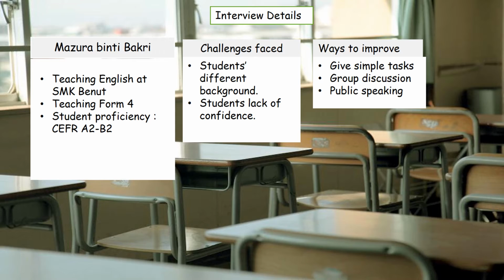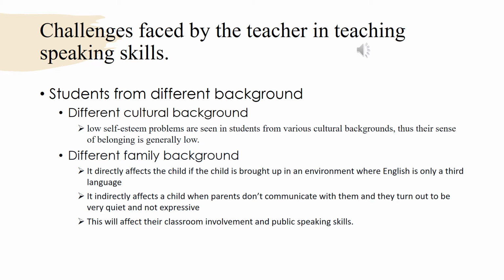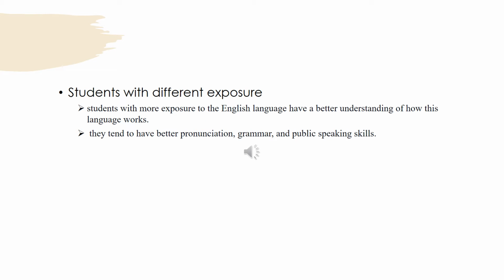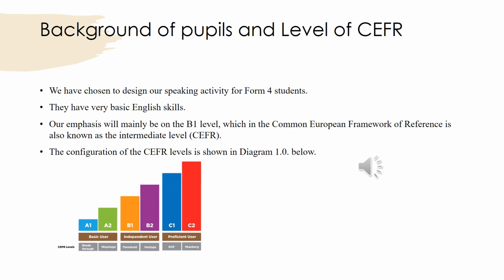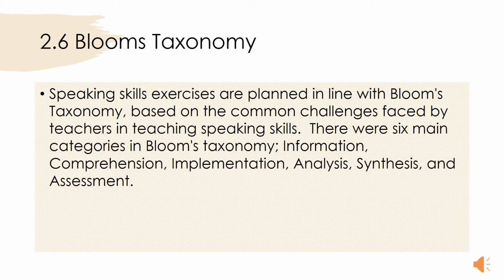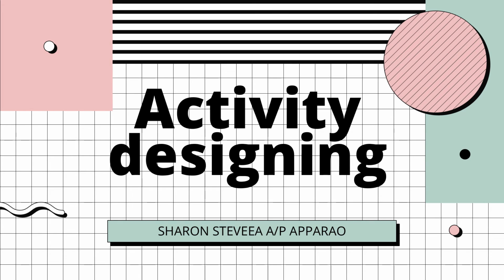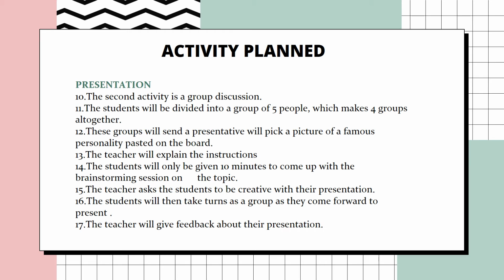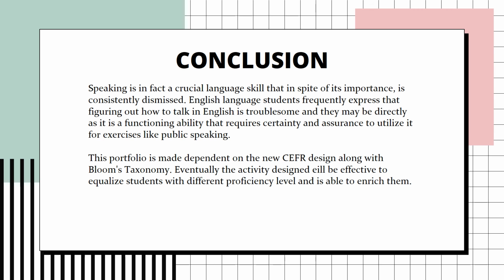Speaking Skills Presentation